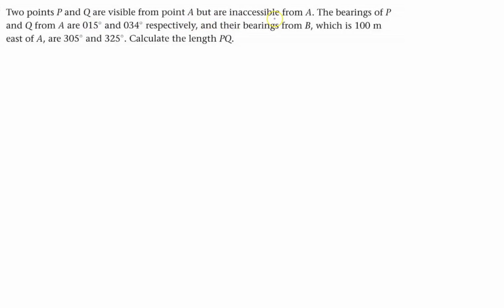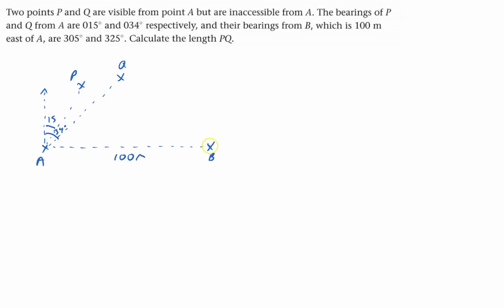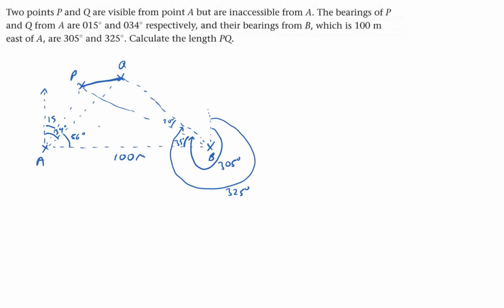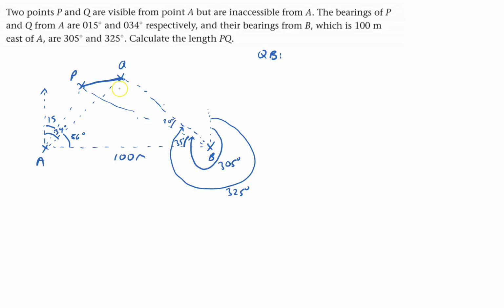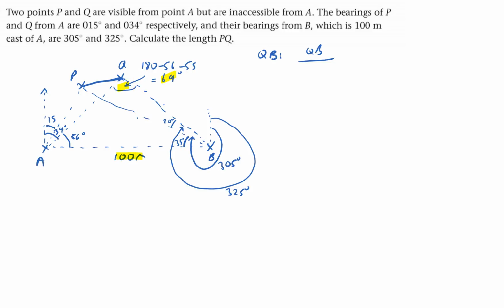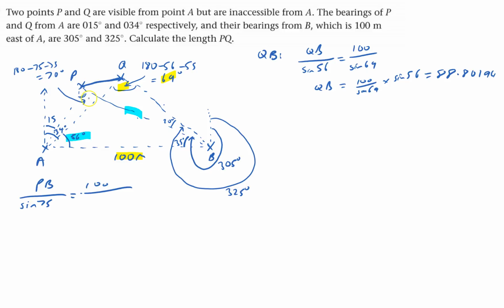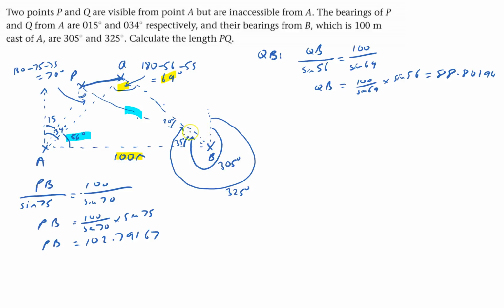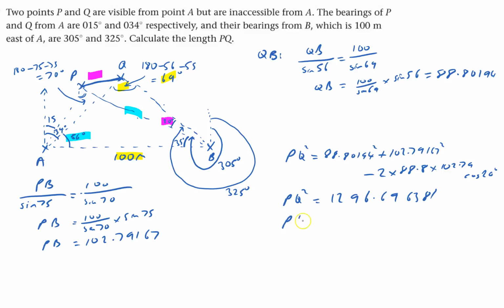C2 Misc 4 Q16